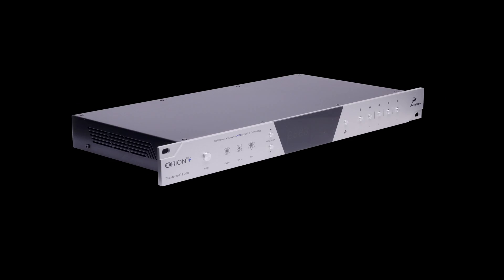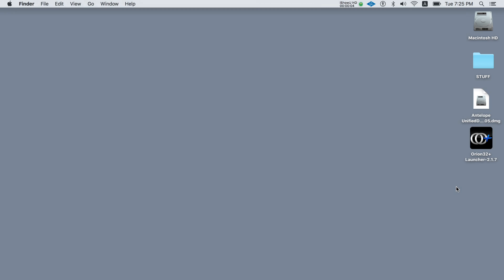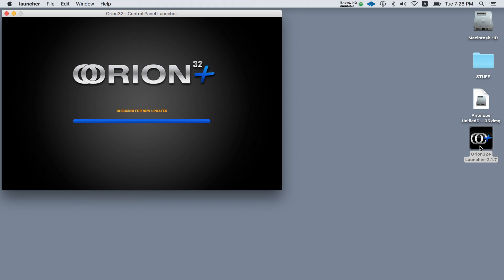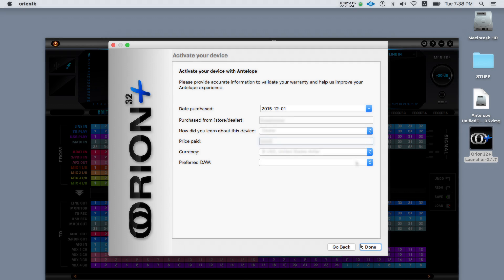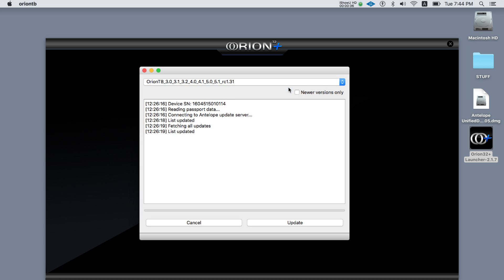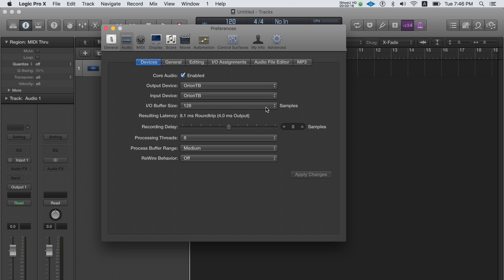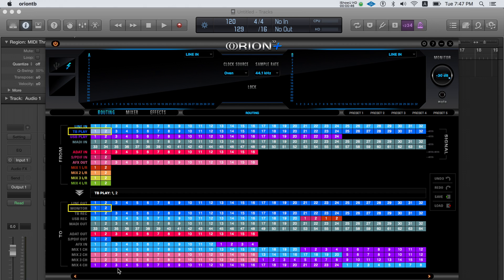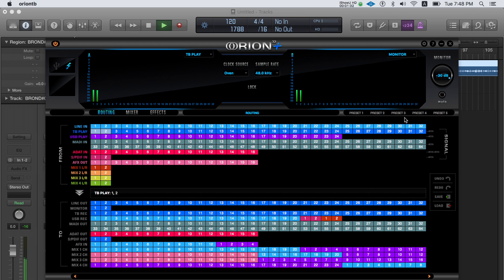Orion32+ Quickstart Guide | Antelope Audio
A short video tutorial to get you through the initial and very user-friendly setup of Antelope Audio's Orion32+ 32-channel AD/DA with Thunderbolt™ and USB interfaces.

Orion32+ can be connected to your computer via Thunderbolt™ or USB. Make sure you are also connected to the Internet. Download the driver and the software control panel – both available

By double clicking on the app icon you'll get the driver installation going. Follow the instructions and when the driver is installed disconnect the Orion32+ or restart your computer. When you start the control panel, you'll be greeted with an activation screen for the device. Fill all required information, click continue and you'll get an email with an activation link. Follow it and then click on “Activate” on your control panel window. Then Sign In with your Antelope Audio ID.

Once launched, the Mac and Windows compatible software panel will check for firmware updates. After installing a new firmware version you have to restart your device by unplugging and plugging its DC power cable.

From the settings of your preferred DAW select the Orion32+ as an input and output device. Here you can also pick a buffer-size that is suitable to your computer specifications. By default the Orion32+ monitor outs are routed to USB Play 1 & 2. That can be easily switched to the Thunderbolt™ (TB) Play outs. Just drag and drop TB play 1 & 2 to the Monitor outs. Now play something in your DAW, open the Meters tab and check if there's signal coming from your TB or USB Play and out to the Monitors.

Now that Orion32+ is up and running there's nothing standing between you and your ideas.